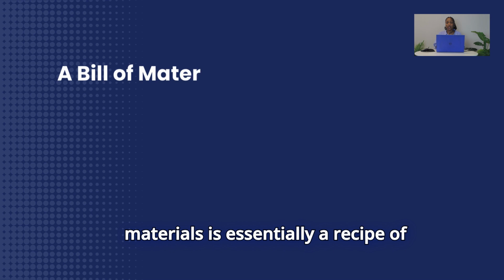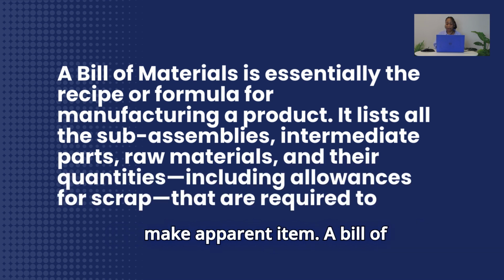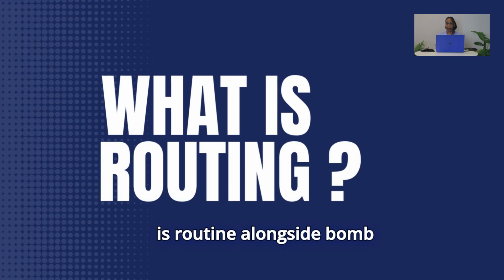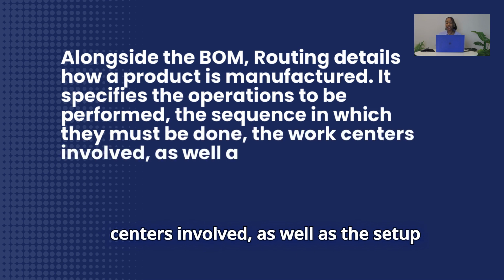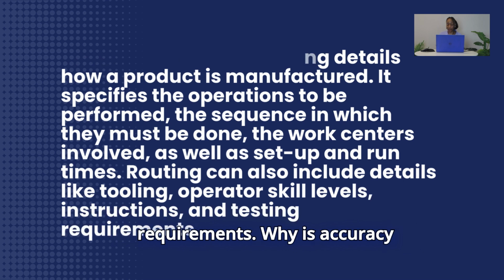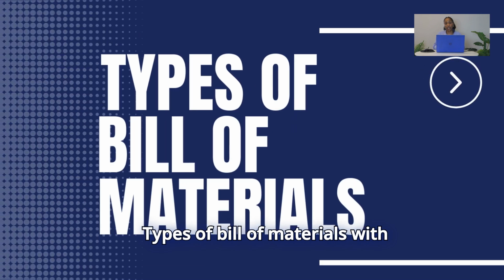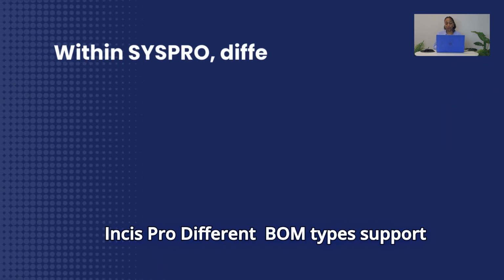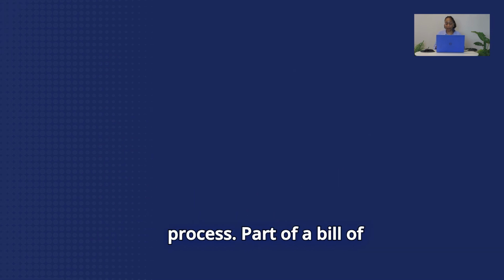SYSPRO Bill of Materials Solution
In this video, "Syspro Bill of Materials Solutions," we explore the essentials of managing production efficiently through a Bill of Materials (BOM). You’ll learn what a BOM is and how it functions as the foundation for manufacturing, along with the concept of routing and its role in defining the sequence of operations. We also emphasise the importance of accuracy in ensuring cost control, minimising errors, and optimising production. The video breaks down the different types of Bills of Materials and explains the key parts of a BOM, giving you a clear understanding of how each element contributes to smooth manufacturing processes. Whether you’re new to BOMs or looking to refine your knowledge, this video provides practical insights to enhance your production planning.

00:00 Introduction
00:11 Contents
00:48 What is a Bill of Materials?
01:20 What is Routing?
01:46 Why is Accuracy Important?
02:17 Types of Bill of Materials
02:38 Parts of a Bill of Materials
02:53 Closing